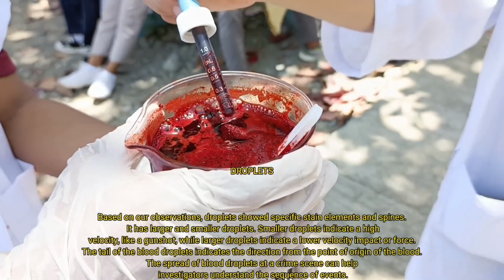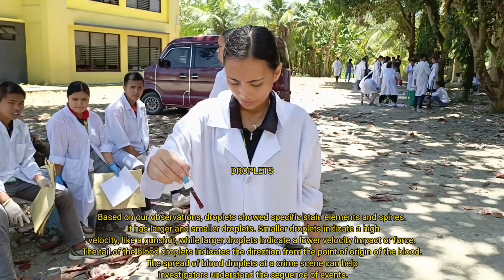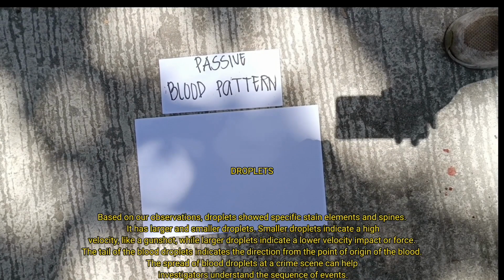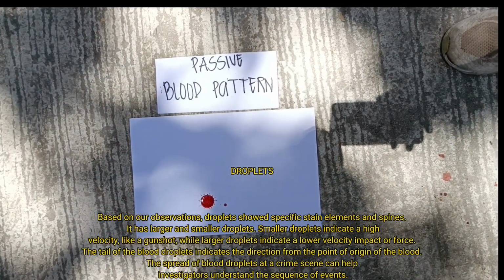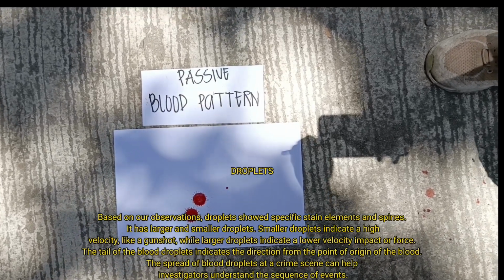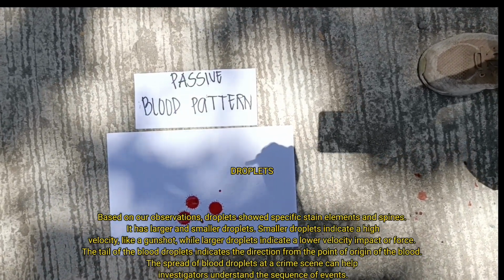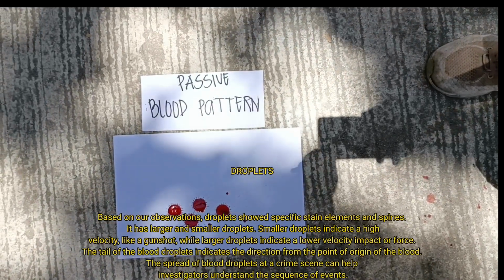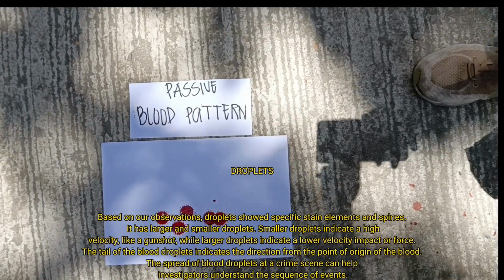MCCF-223- BLOODSTAIN PATTERN ANALYSIS (VIDEO PRESENTATION OF GROUP 2)